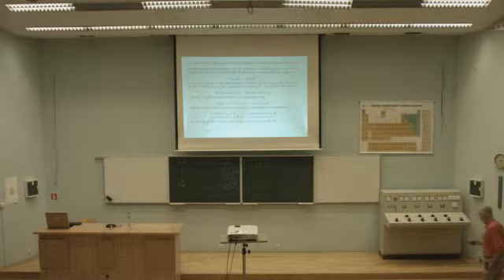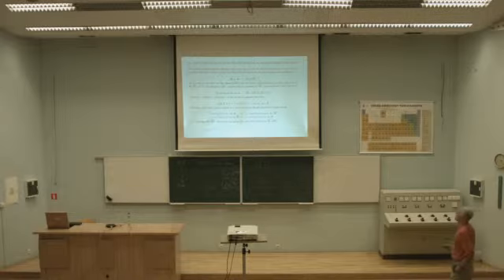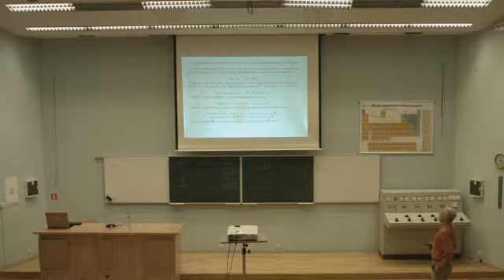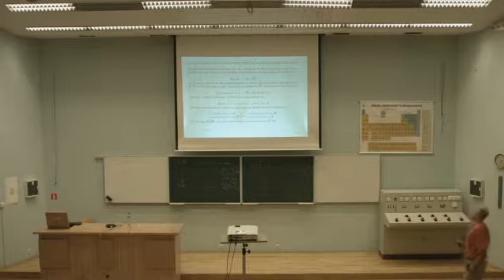The Planck Scale II: Jerzy Lukierski (Wroclaw)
Jerzy Lukierski (Wroclaw), "Quantum-deformed covariant phase spaces as Hopf algebroids"
The Planck Scale II / XXXV Max Born Symposium
Wroclaw, Poland, 7-11 September 2015